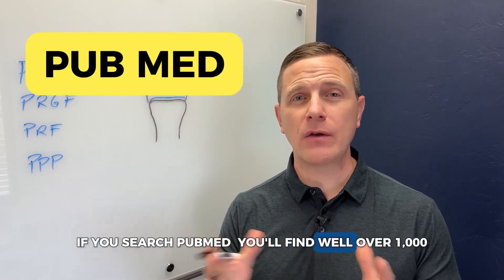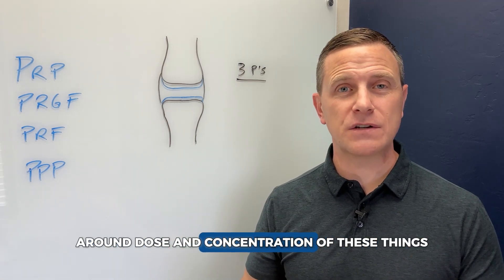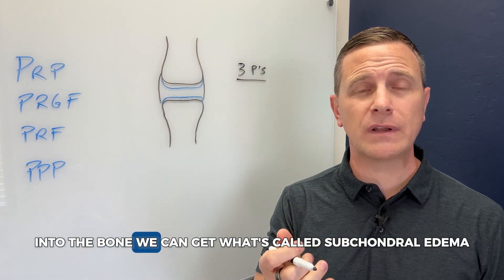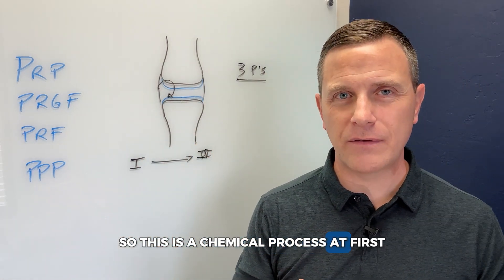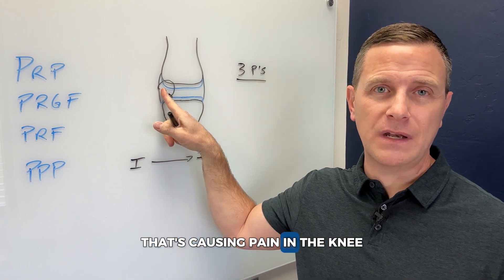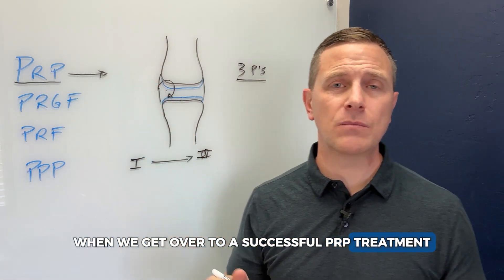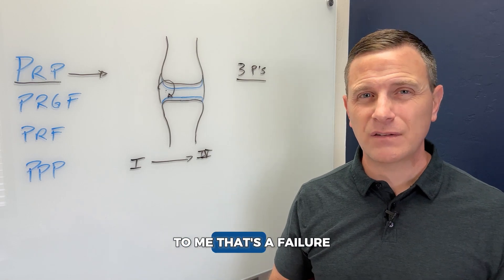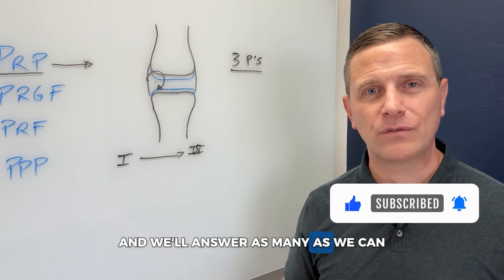The TRUTH about PRP for Joint Pain: Does It Really Work?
In this video, we dive into the world of regenerative medicine, specifically focusing on Platelet-Rich Plasma (PRP) treatment.

Dr. Tait also discusses Platelet-Rich Fibrin (PRF), and Plasma Rich in Growth Factors (PRGF). We break down the science behind these popular treatments, explain what they can and can’t do, and help you decide which may be right for you.

🔬 What You'll Learn in This Video:
PRP Therapy Explained: What it is, how it works, and who benefits the most.

PRF vs PRP vs PRGF: A side-by-side comparison of Platelet-Rich Plasma, Platelet-Rich Fibrin, and Plasma Rich in Growth Factors.

Myths & Misconceptions: The truth behind common myths surrounding PRP injections and regenerative treatments.

Who Should Consider PRP: Are PRP injections right for you? Learn about the conditions that may benefit from this therapy.

About Dr. John Tait
Dr. John Tait is the founder of ORIGEN Orthopedics and Optimal Health. The only dedicated Orthopedic practice in the Southwest U.S. exclusively focused on non-surgical leading-edge Regenerative and Orthobiologic treatments integrated with total health optimization.

Our mission at ORIGEN Orthopedics and Optimal Health is simple.
To help you pain less, so that you can live more.

If we can help you in any way, use this link to schedule a complimentary discovery call with our team today: